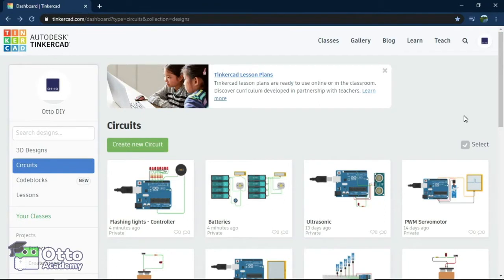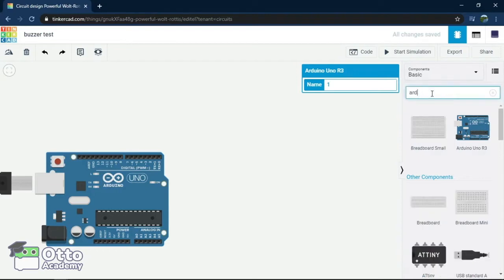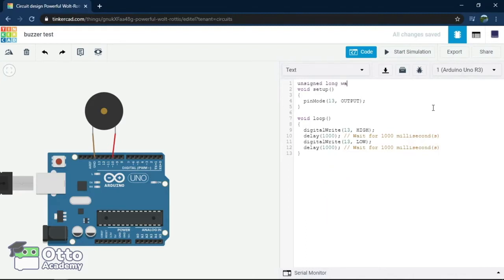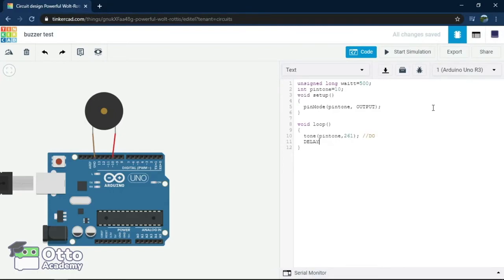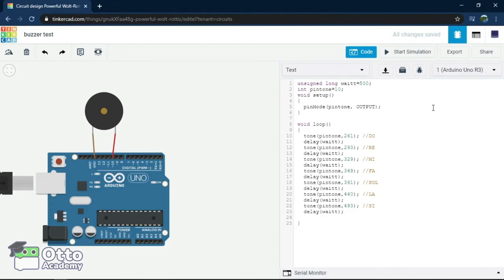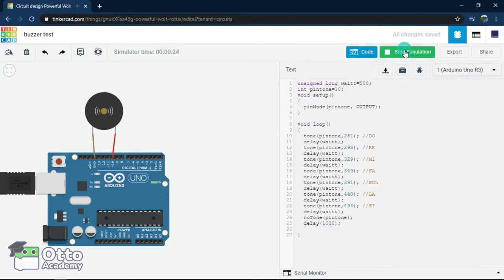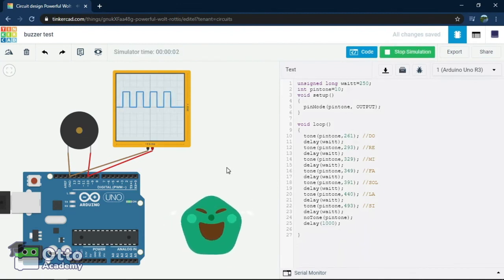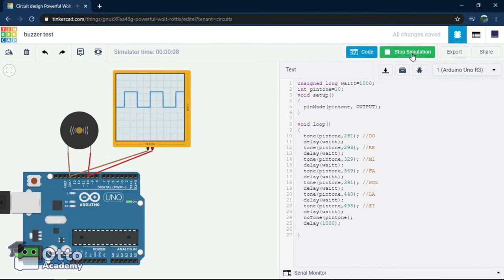Otto DIY Academy Tinkercad Circuits Buzzer